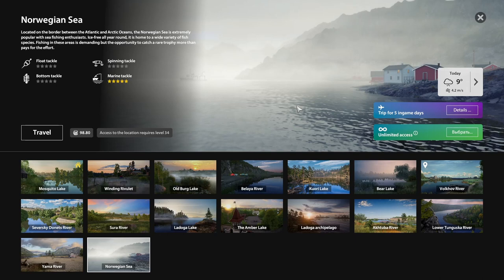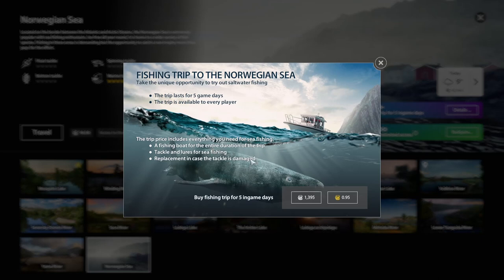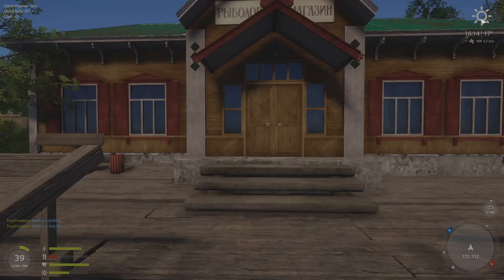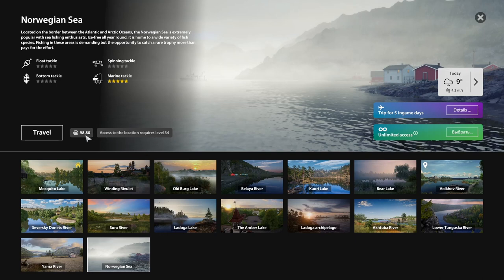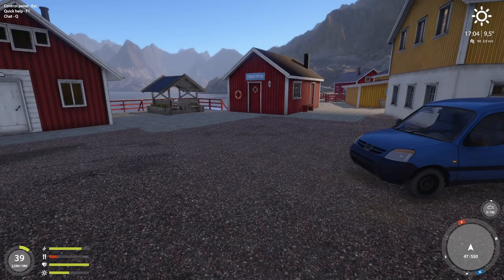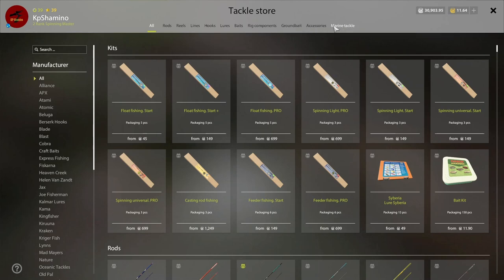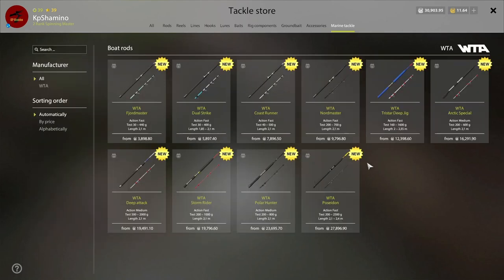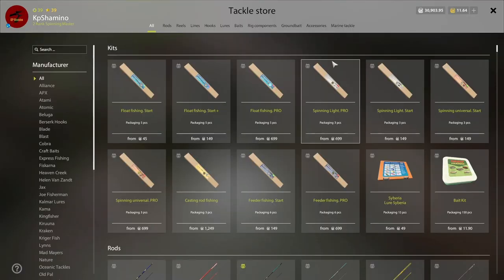Russian Fishing 4, Overview New Stuff, Norwegian Sea Update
00:00 Introduction
04:27 New Fish Species
08:07 New Gear-lures-Skill Tree
18:07 New Baits-Crafting-Buying
20:43 Map-Boat-Gameplay-New Presentation